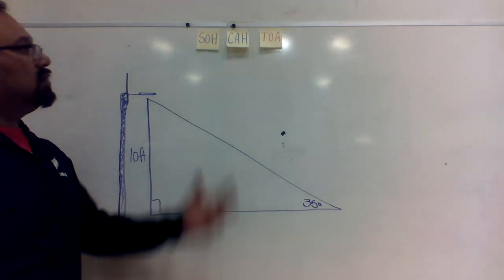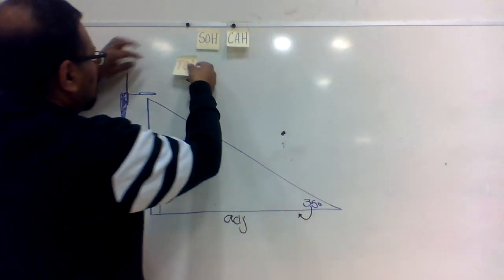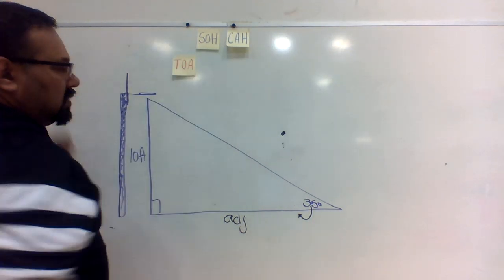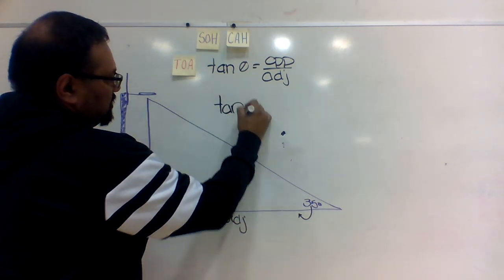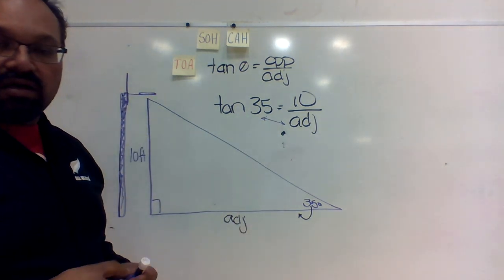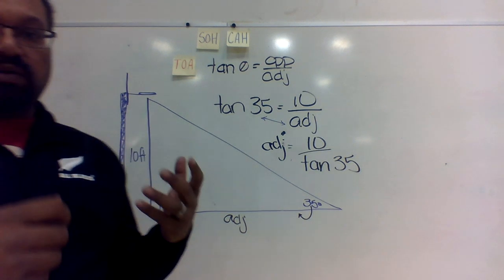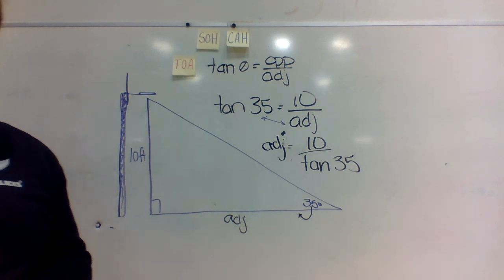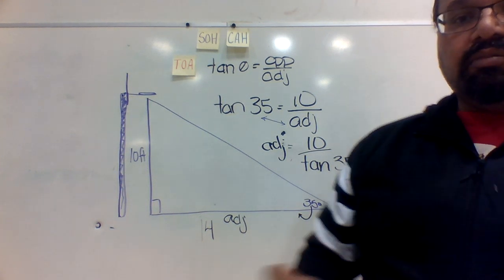Finding the distance of the 3 point line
What is the distance of the 3 point line from the net - Trig - tangent